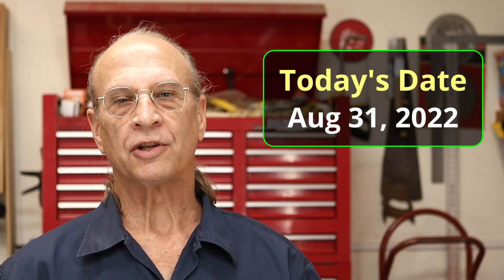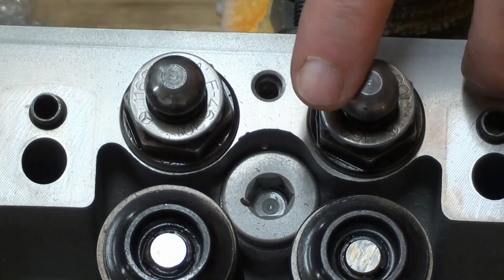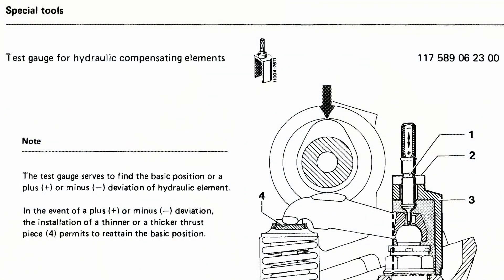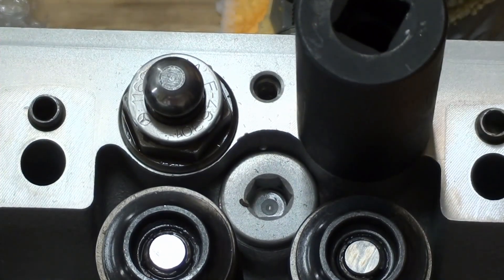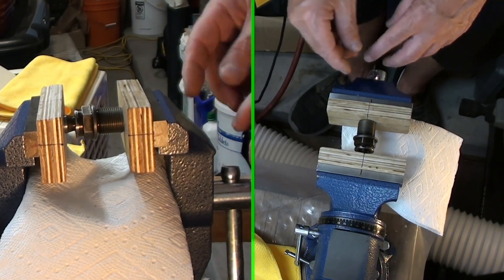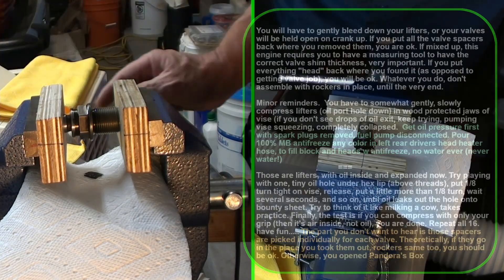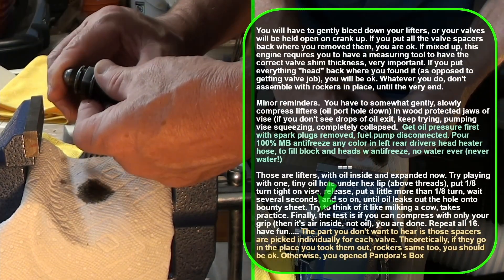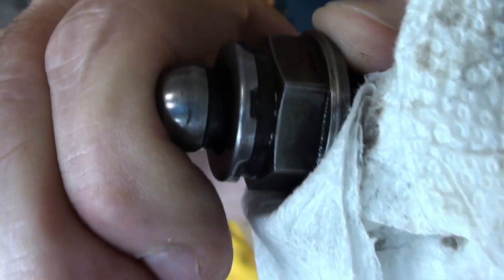560SL - Bleeding Hydraulic Lifters / Compensating Elements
This R107 Video: Bleeding Hydraulic Lifters

The manual calls these Compensating Elements and when you need to purchase a new one it is called a Rocker Arm Ball Stud. For clarity in this video I will call them hydraulic lifters.

NOTE: You will have to gently bleed down your lifters, or your valves will be held open on crank up. If you put all the valve spacers back where you removed them, you are ok. If mixed up, this engine requires you to have a measuring tool to have the correct valve shim thickness, very important. If you put everything "head" back where you found it (as opposed to getting valve job), you will be ok. Whatever you do, don't assemble with rockers in place, until the very end. Watch this video for addition instructions. Don't blow up your Mercedes before you start it up!

This video is relevant to all Mercedes-Benz engines that have hydraulic lifters. The lifters in my 1987 560SL are basically the same as the 380SE, 380SEC, 380SEL, 380SL, 380SLC, 420SEL, 450SE, 450SEL, 450SL, 450SLC, 500SEC, 500SEL, 560SEC, and the 560SL. This is the part number 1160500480 which is called a Mercedes-Benz Rocker Arm Ball Stud.

You may need this one day and I will be here for you.

I want everyone who visits my channel to know about a friend of mine named Tasos. His videos inspire me to be more like him. His videos have helped me every step of the way. There is NO way I would be this far without his videos and his help. You can find his YouTube channel at:

You will need a 24mm socket to remove and install the hydraulic lifters. The one I used is the NEIKO 02474A 1/2" Impact Socket Set, 15 Piece Metric Socket Set 10-24 mm, Deep Sockets, 6 Point:

Every garage needs a good vice. I finally found a good vice at a very good price. So far I love this vice. It's the BestEquip 4" Heavy Duty Bench Vise with a Double Swivel Rotating Vise Head and the Body Rotates 360° as well:

To torque the hydraulic lifters down I used the GEARWRENCH 3/8" Flex Head Electronic Torque Wrench with Angle. It works great:

This video is very detailed and is intended for the absolute beginner (ME). This is how I did things. If you see a problem, let me and the world know by leaving a comment.